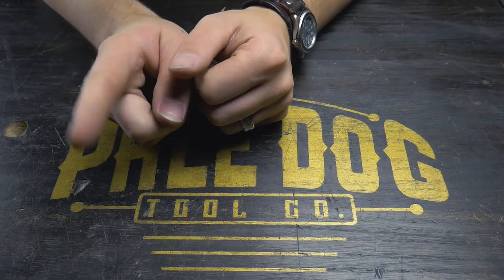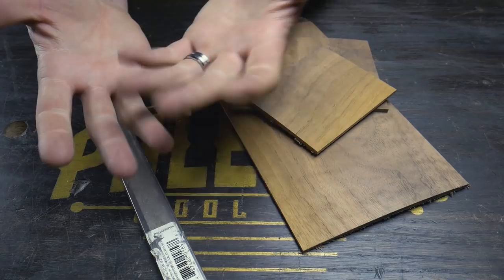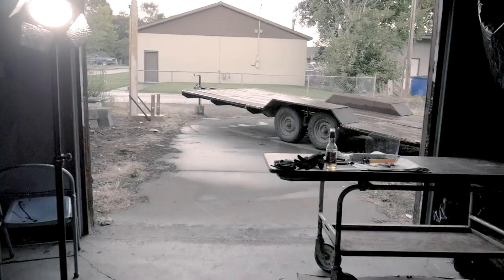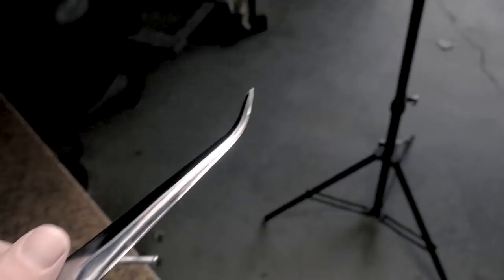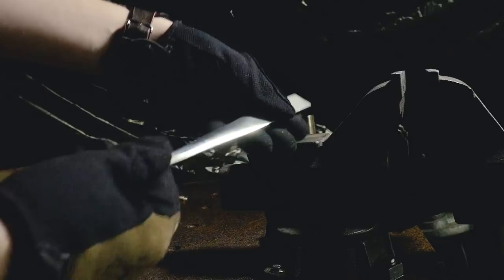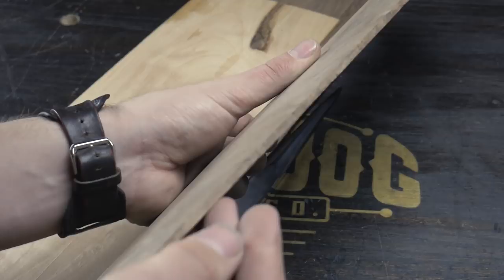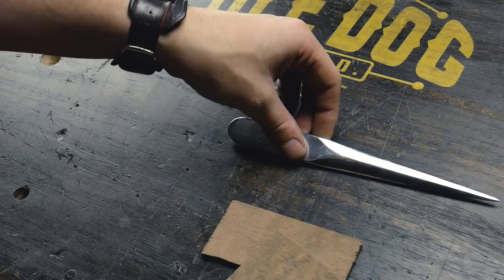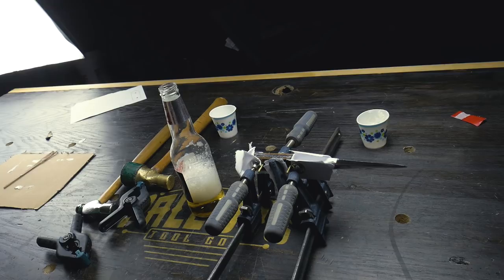Letter Opener From Steel and Walnut DIY How To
Today we make a little birthday gift letter opener for Mrs. Pale Dog,